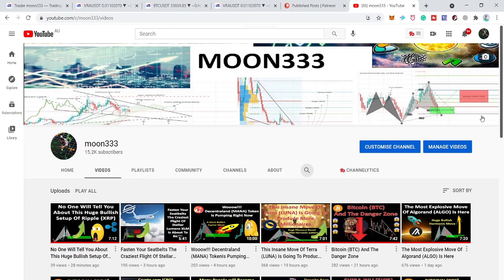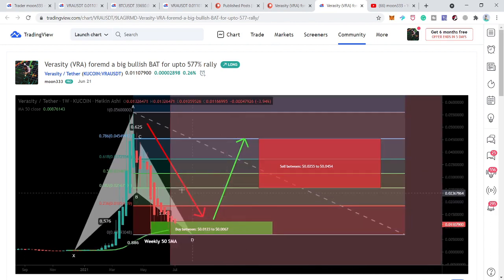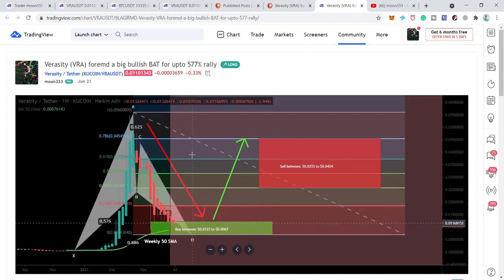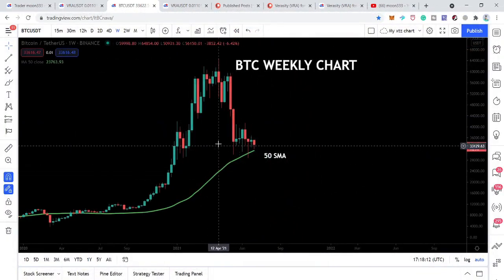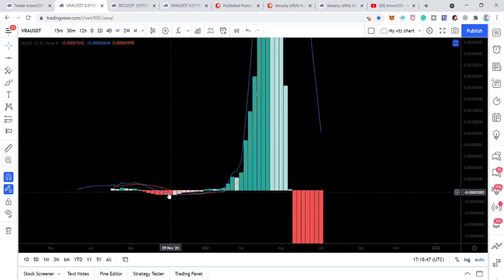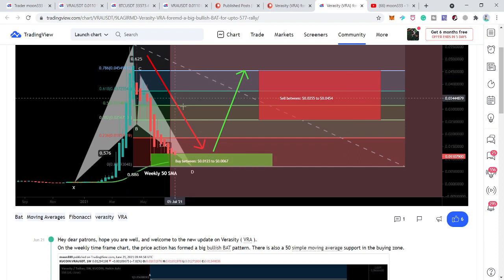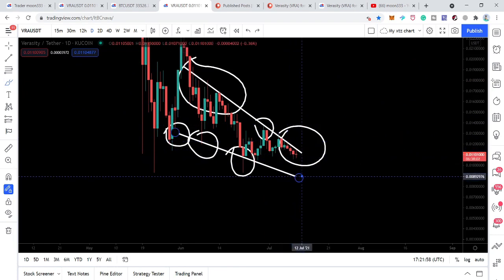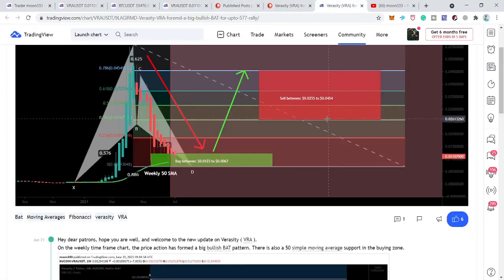Verasity (VRA) Is About To Breakout For Most Insane Move